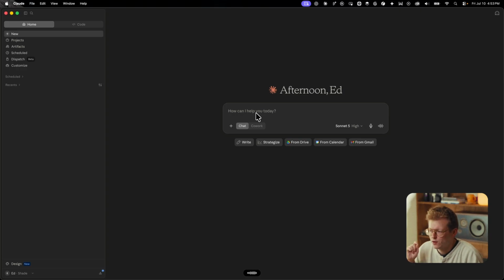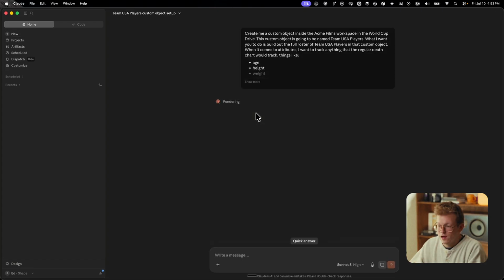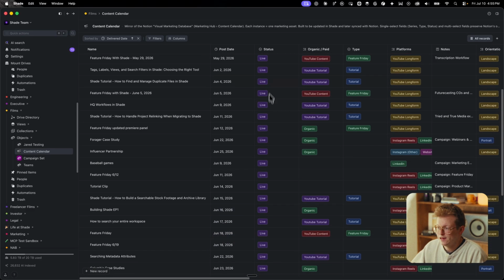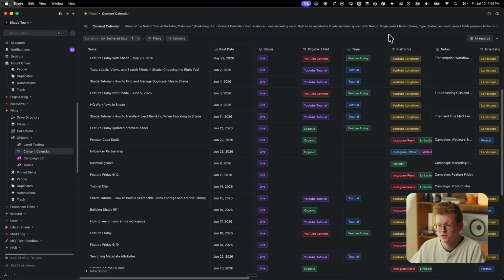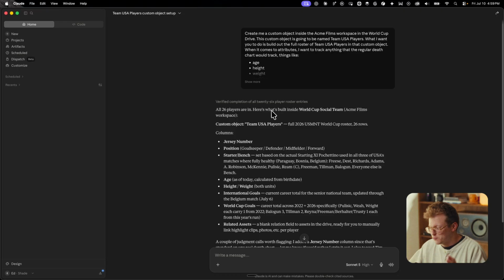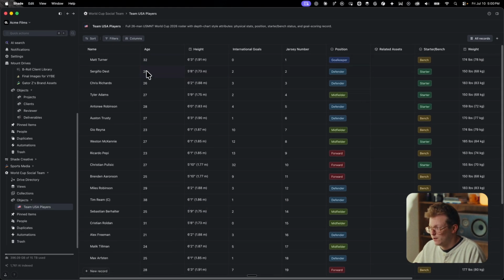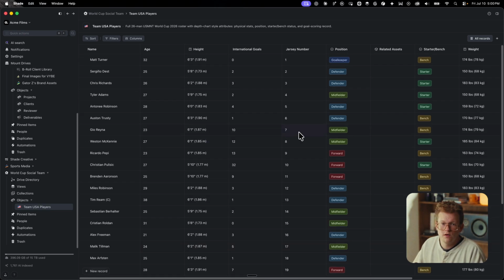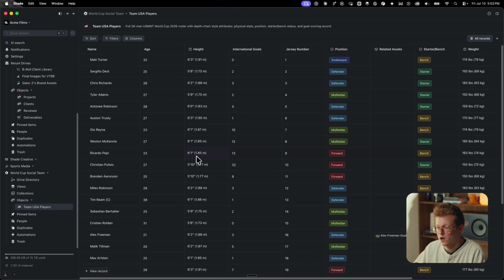Shade Tutorial - How to Build Custom Objects Using the Shade MCP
Today we are talking about how to use the Shade MCP to build out custom objects inside your workspace without having to set everything up manually from scratch.

We walk through how to describe what you want to your LLM, let it build the entire custom object for you including all the attributes and dropdown options, and then connect it to your actual assets through relation fields. We also get into a real example of pulling an entire content calendar from Notion and recreating it as a custom object inside Shade, complete with all the original properties, and then setting it up to sync automatically at the end of every day so both platforms always match.

If you have been putting off setting up custom objects because it felt like a lot of manual work, the MCP makes the whole process a lot more approachable.